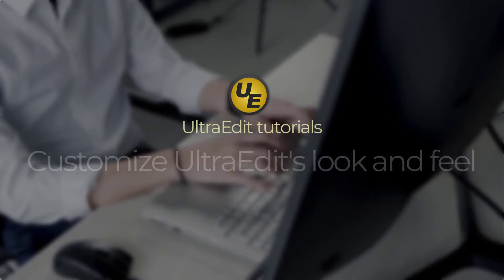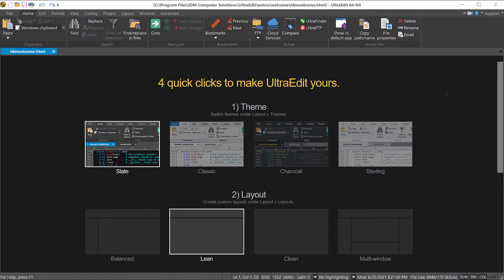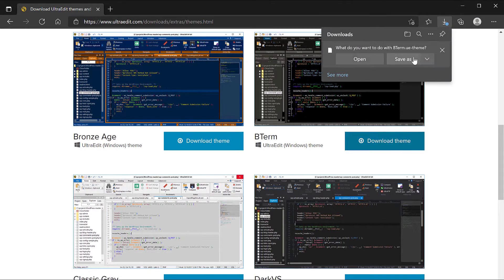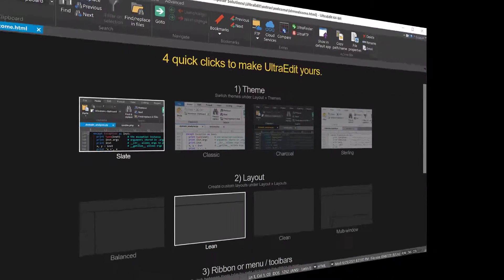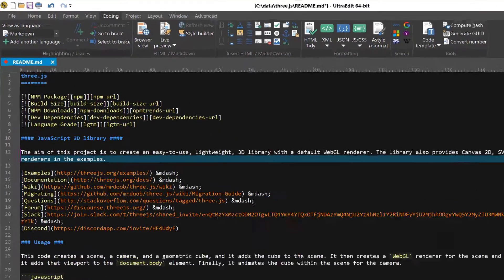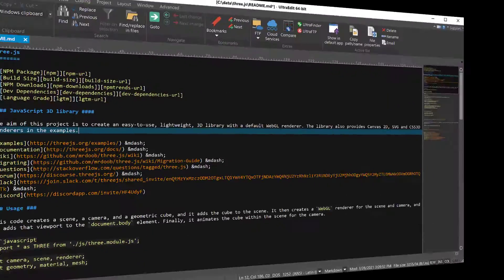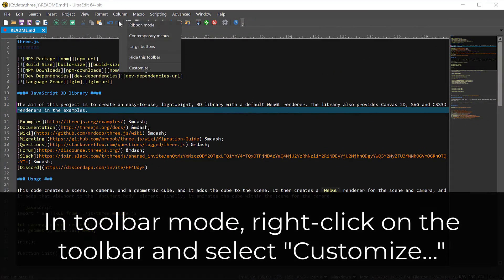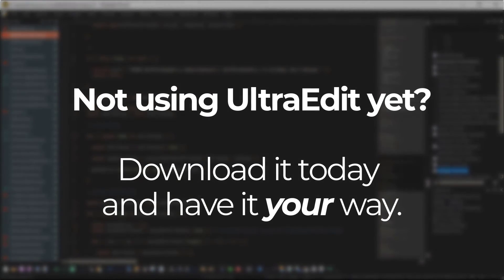Customize UltraEdit's look and feel with themes, ribbon, menus, more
One of UltraEdit's greatest strengths is its highly configurable user interface. With full application themes you can make the text editor as light or as dark you want. Don't like the ribbon? No problem! Switch to menus and toolbars. See how to easily customize UltraEdit's user interface to suit your preferences.